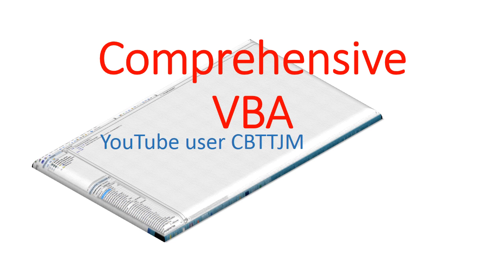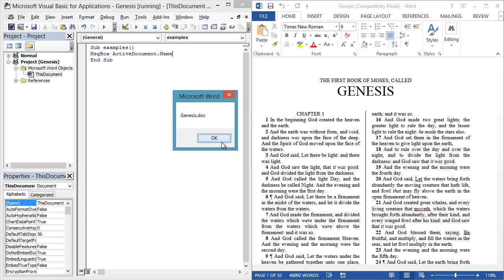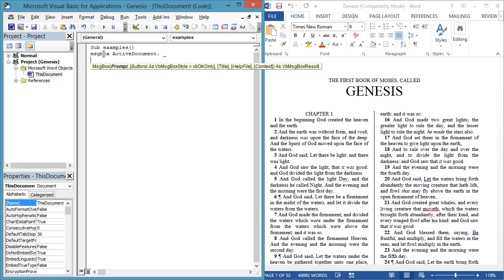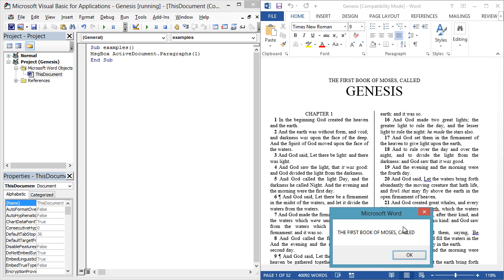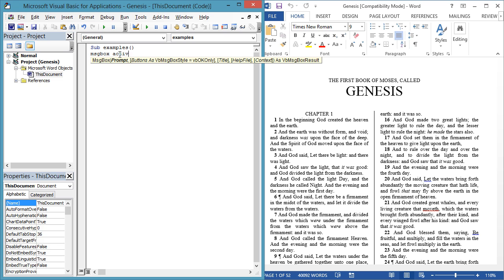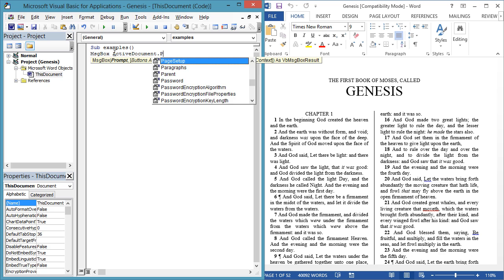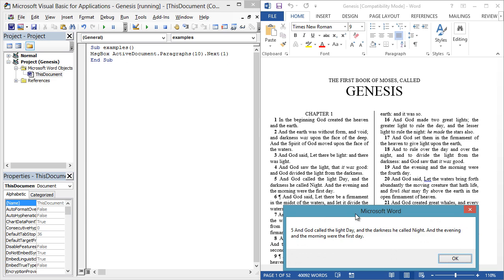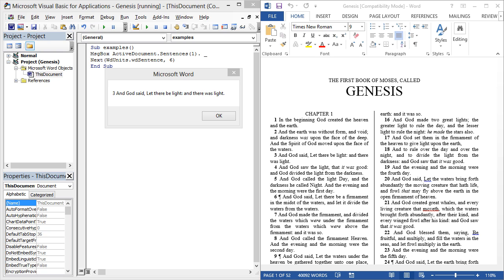Comprehensive VBA-Part 03 Word document properties and content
This is the third video in a comprehensive course on programming Microsoft Office with VBA. This is the second video of Microsoft Word VBA examples. Last time, the Word VBA examples were about the Application object. This time, the examples are about the Document object.
Make sure you have a document open if you are following along. I will be working with the book of Genesis.